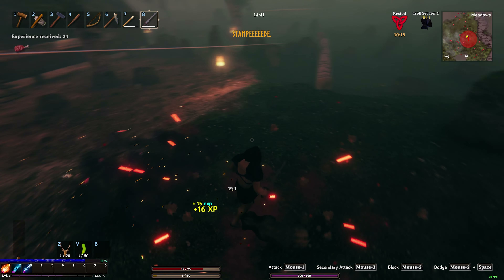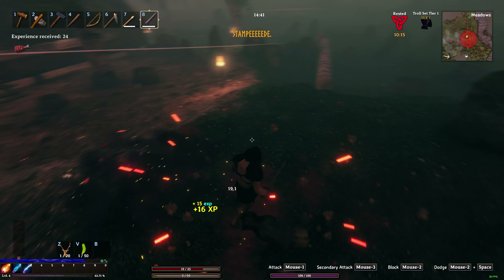Our MODDED VALHEIM Journey Begins! | 01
I create the PERFECT version of Valheim with Mods and learn magic and encounter a couple of ogres in this modded Valheim adventure! Make sure to watch the whole thing to see what happens!

These are the 4 biggest mods i am using:

Willybach's HD Valheim - for Hd textures and models

Magicheim - For the magic altar and magic powers

Krumpac armors - For the new armors

Monsterlabz - For the new monsters

FURTHER SUPPORT FOR THE CHANNEL